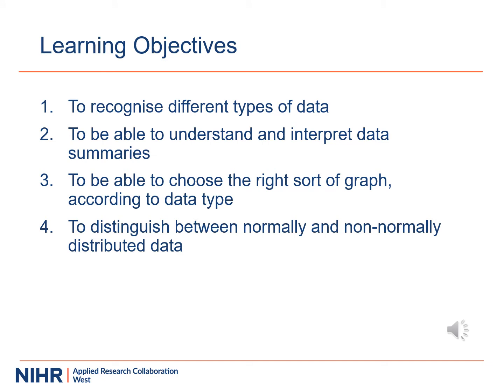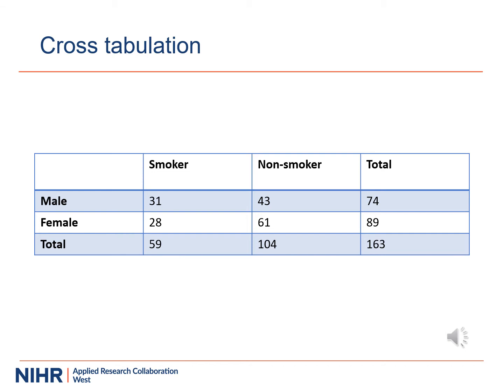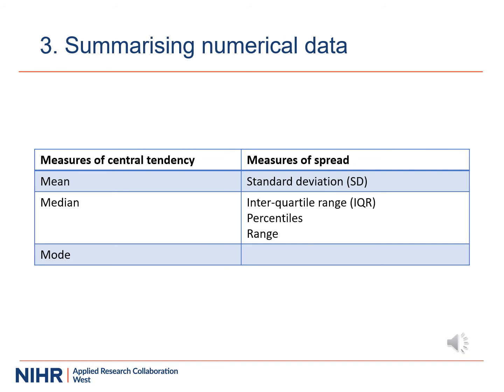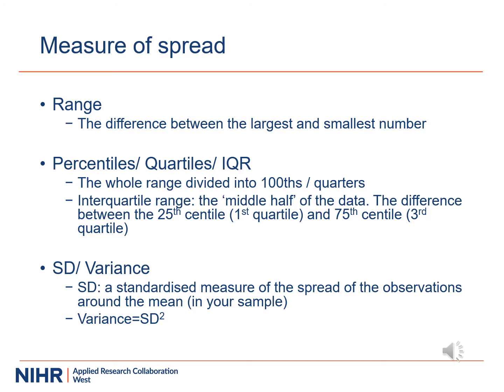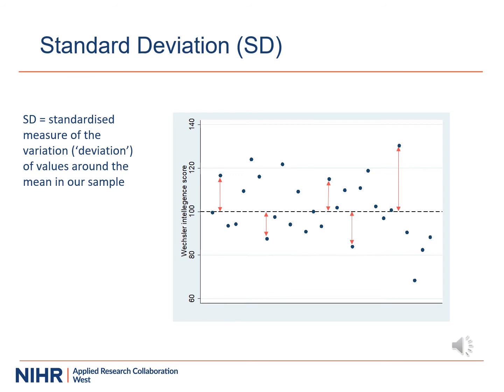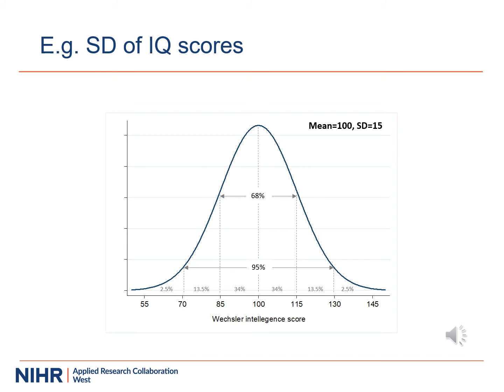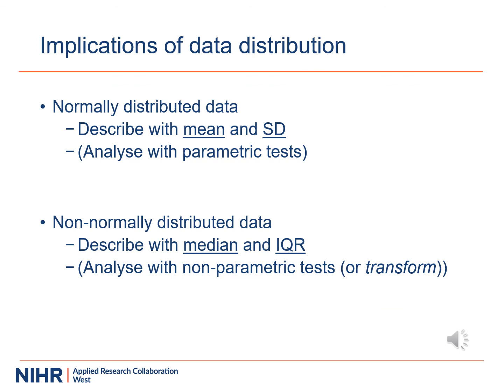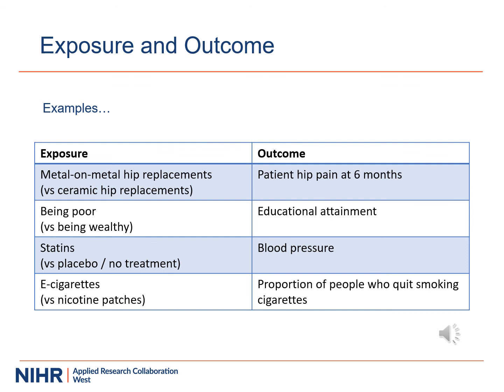Basic statistics and data interpretation online course: Describing and summarising data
This video gives an introduction to different types of data, as well as how to summarise data, for example by calculating means, medians, standard deviations and percentages. Which summaries and graphs to use for which data types will also be covered.